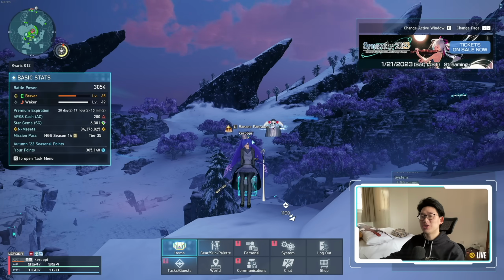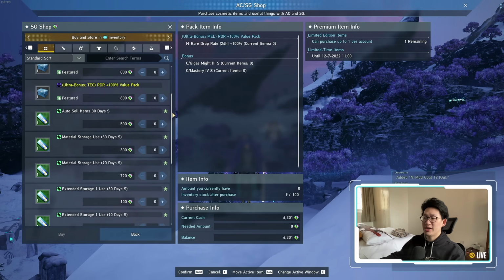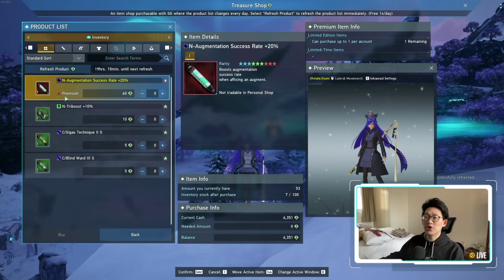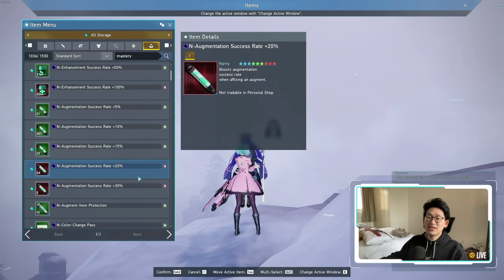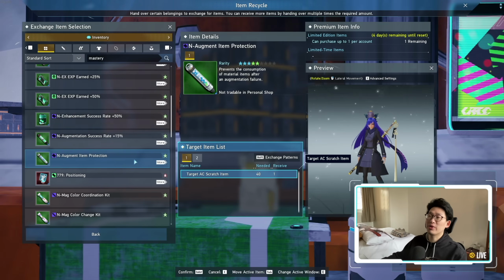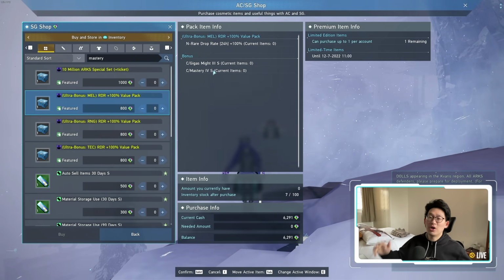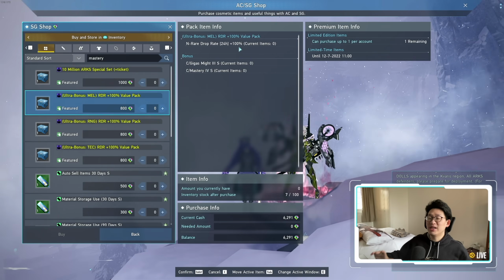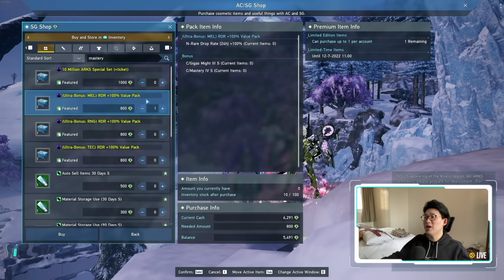[PSO2:NGS] Should you Buy the Mastery 4 Bundles?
0:00 Introduction
0:24 PSO2 Day
1:13 What is in the Package
2:15 Should Premium Members buy this?
6:00 Should F2P buy this?
8:57 TLDW
10:08 Conclusion